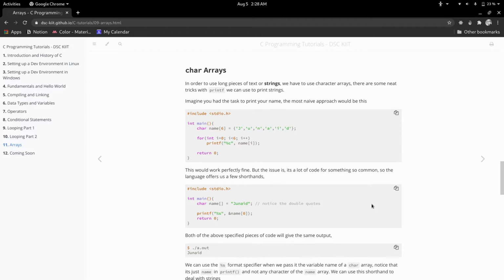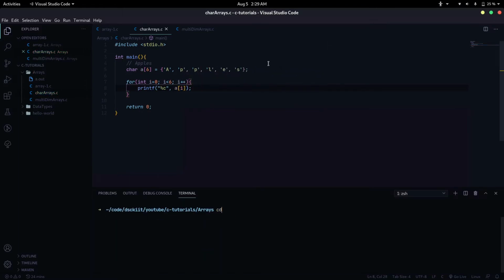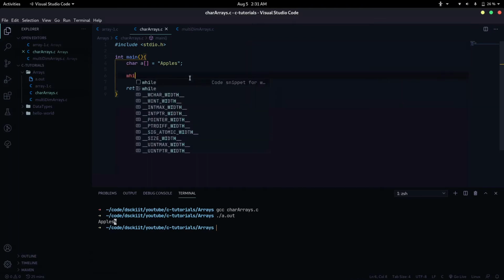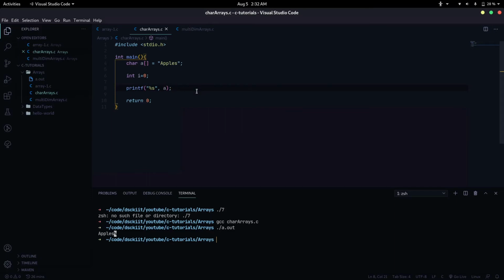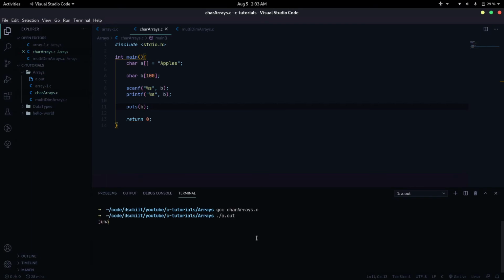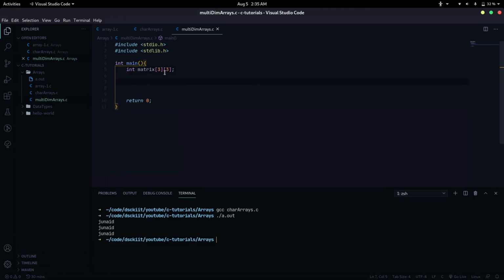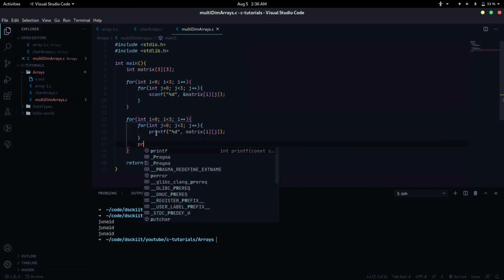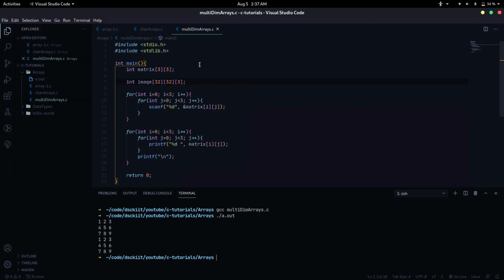17. Arrays - Part 2 | C Tutorials | DSC KIIT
Learn about Char Arrays and Multidimensional Arrays in C.

For any questions or concerns, you can reach out to our creators Junaid and Priyansi using the links given below.